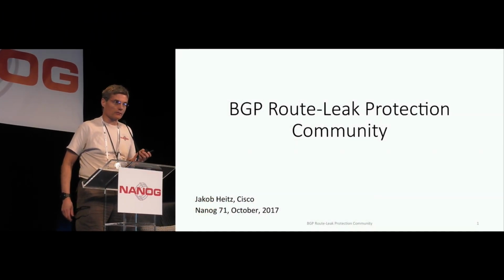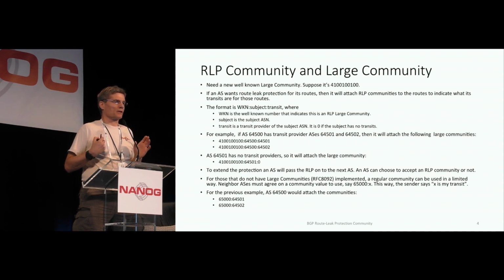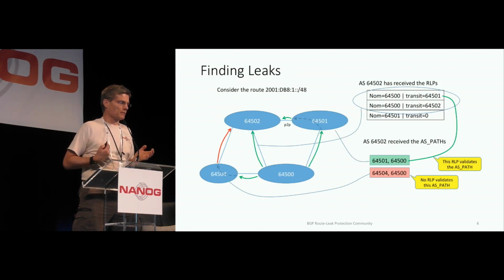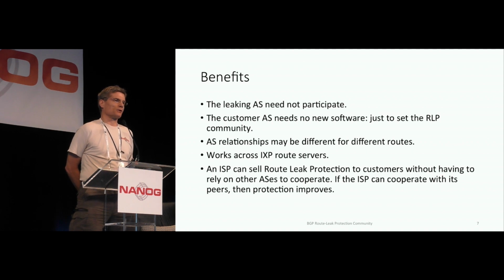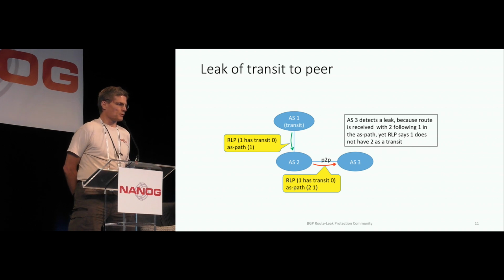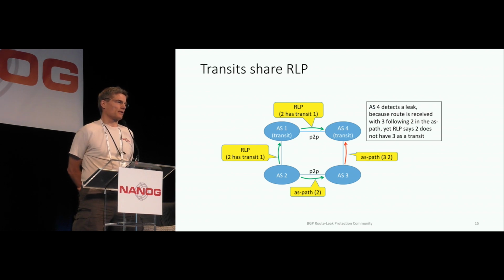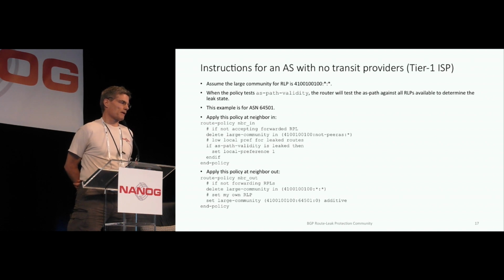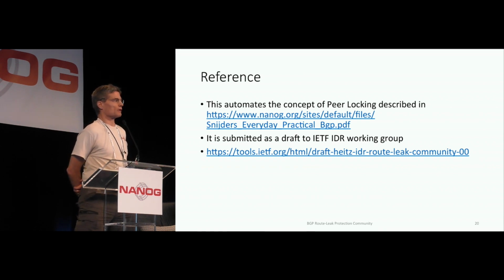BGP Large Community for Route Leak Detection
Speaker
Jakob Heitz, Cisco

Abstract
In general, BGP autonomous system (AS) relationships are either customer-transit or peer-peer. A route received from a transit or a peer can only be sent to a customer. If an AS sends such a route to a transit or a peer, it is considered a route leak. An AS may act as transit for some routes, but not others or in some regions, but not in others. Thus, AS relationships are sometimes different for different routes or in different regions. A method of detecting route leaks is proposed that does not require participation by the leaking AS or by IXPs. An IXP is not required to declare an AS relationship. A leaking AS is not required to recognize, set or transfer any new BGP attributes or communities. Only the ASes that request leak detection and ASes that perform leak detection need to adopt the proposal.